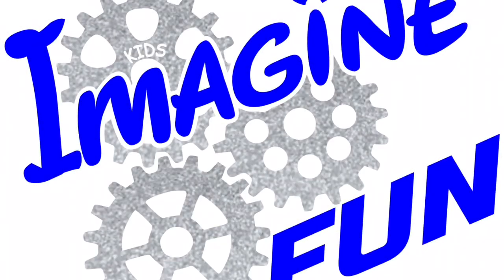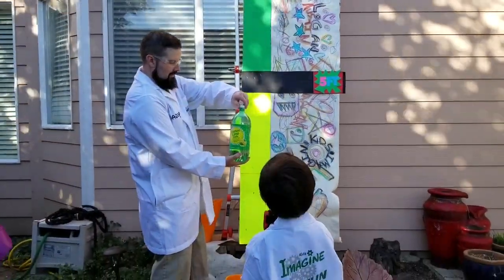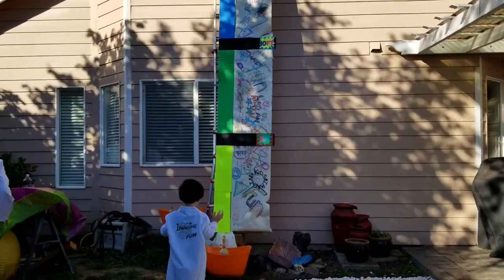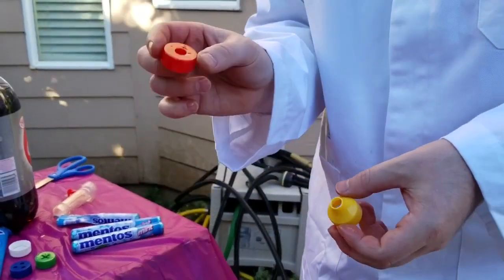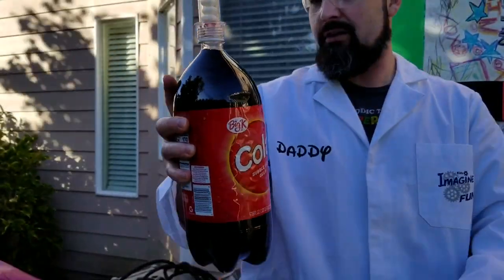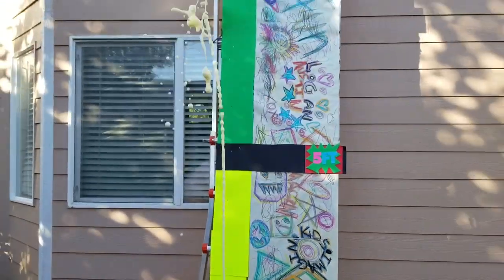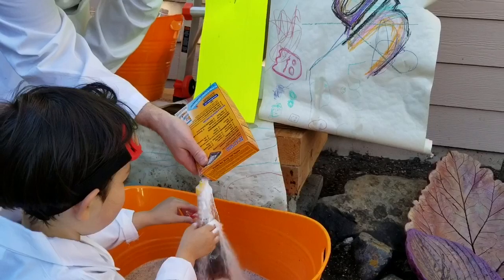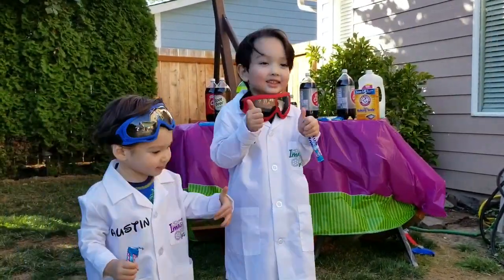Kids Learning Colors and Science! Mentos and Soda Challenge! Kids Imagine Fun!!!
Kids Learning Colors and Science! A Mentos and Soda Challenge!!! Family Fun, Games, Toys, and Activities!

Hello and welcome to a special treat just for you!  Kids Imagine Fun playtime with Logan, Austin, Daddy, & Mommy... No better time than family time.  Join us as we play the very fun and family-friendly game of Mentos and Soda Challenge!!!  This is a super awesome adventure for all ages to enjoy.  In this episode, we learn colors, measurements in height, chemistry, and exploring science.
 From all of us here at Kids Imagine Fun, we wish you a safe and happy experimentation in science.

Welcome to Kids Imagine Fun!  This channel features two brothers, Logan (4 yrs) & Austin (2 yrs), who are just starting to see all the wonders that imagination & playtime can bring.  Watch as we create, explore, & discover the joys of family fun!  We release new family-friendly content that is available every week.  Nothing is impossible when you Imagine Fun!  We’re also on Instagram at kids_imagine_fun